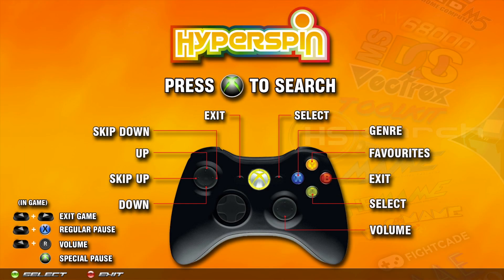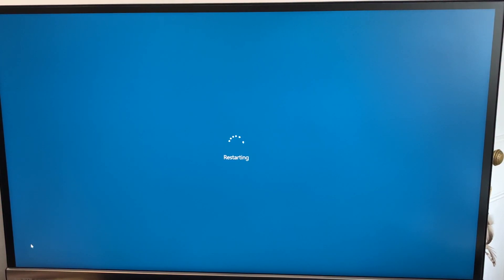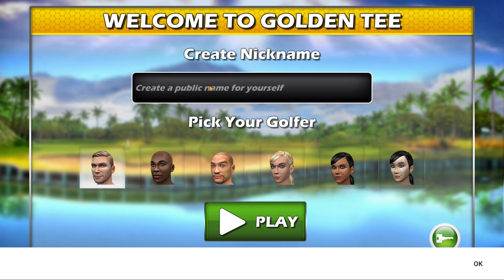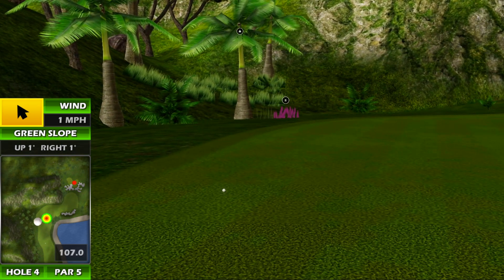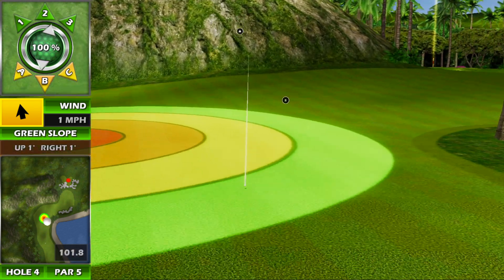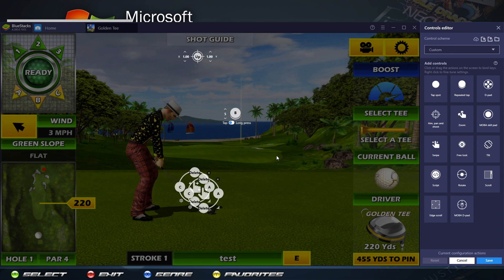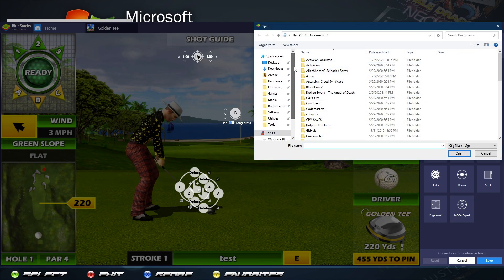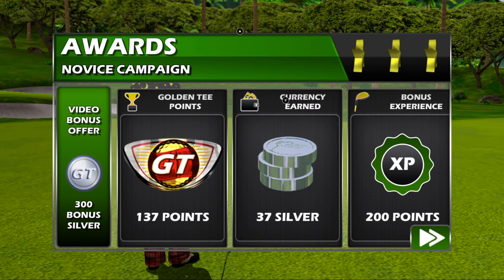Hyperspin Video Manual: Golden Tee 2020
Taking a look at Golden Tee 2020 controls and navigation using BlueStacks for PC.